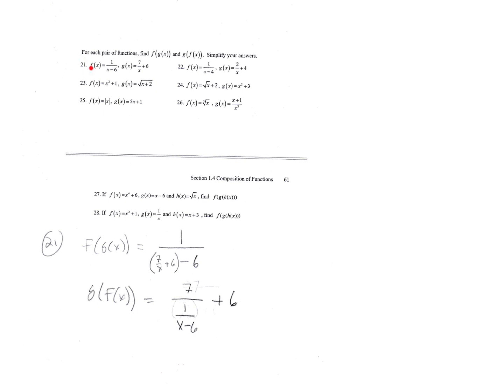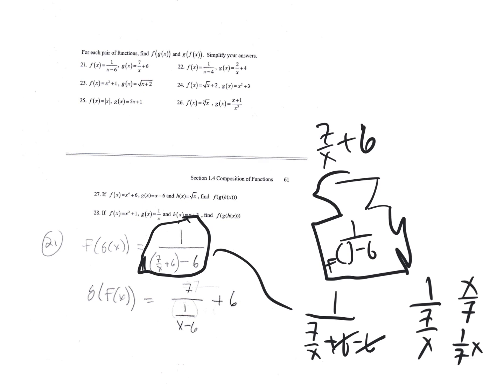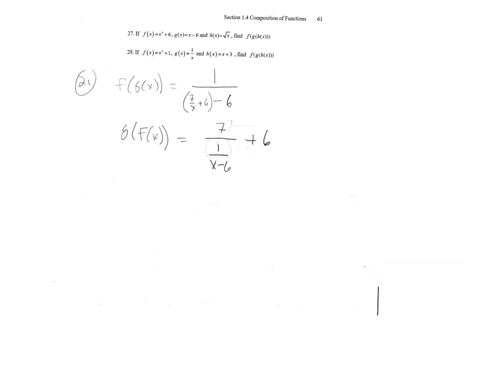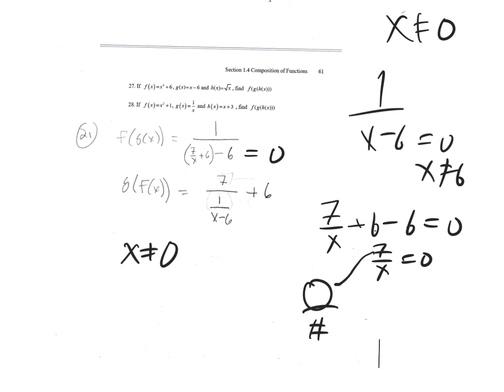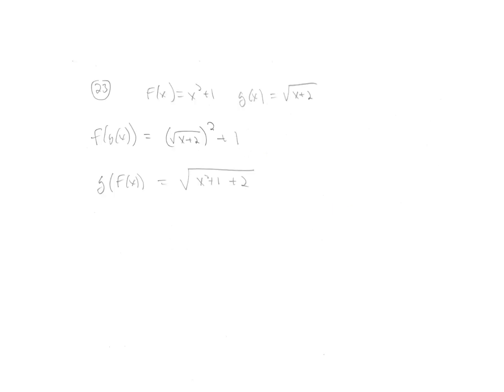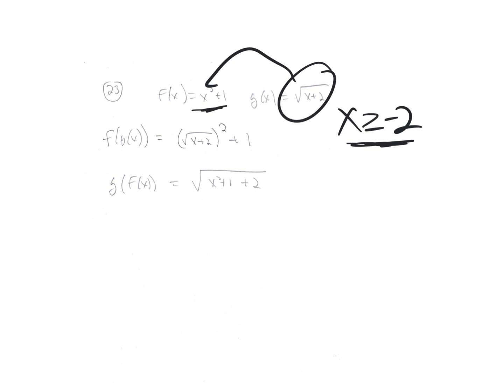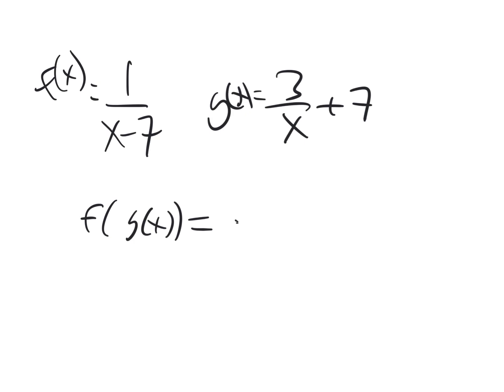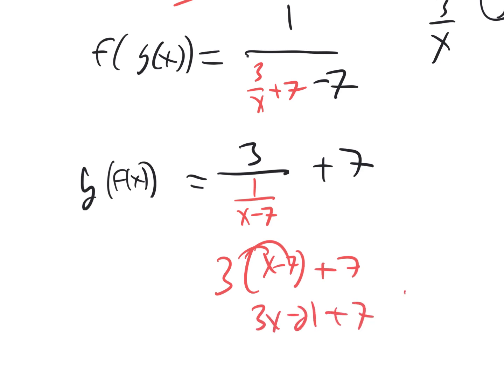Section 1-4 post help